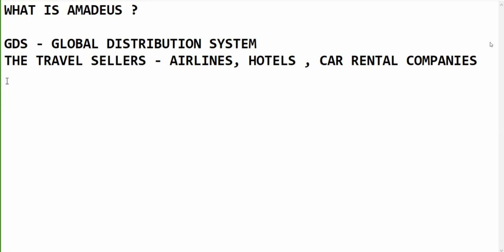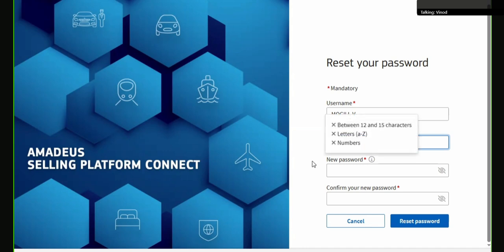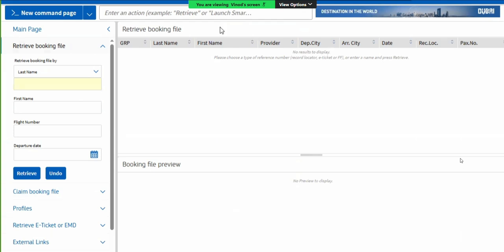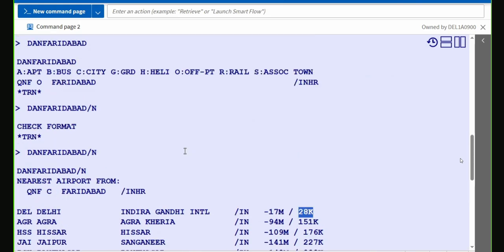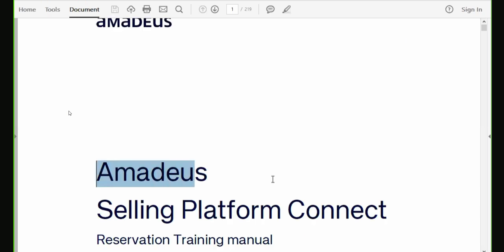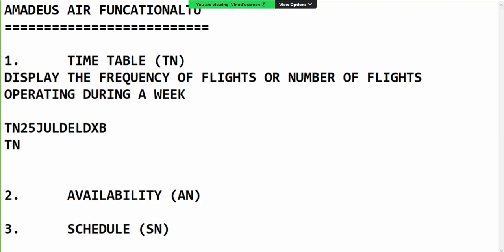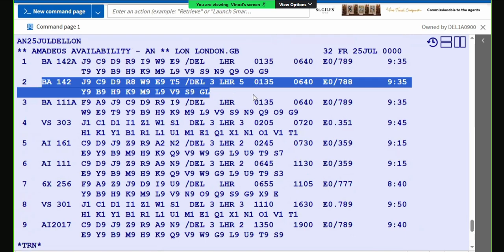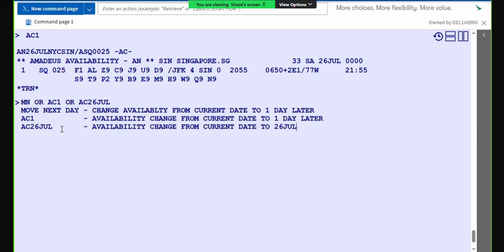Amadeus Basic Deena Day 1 23 06 2025